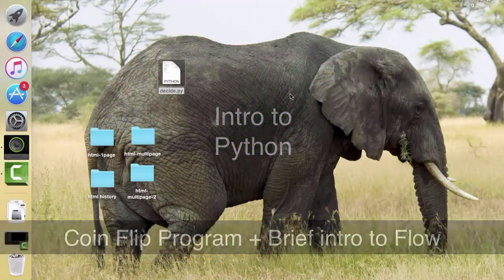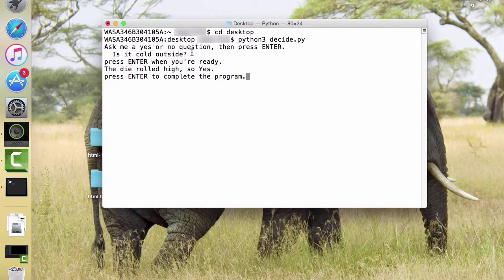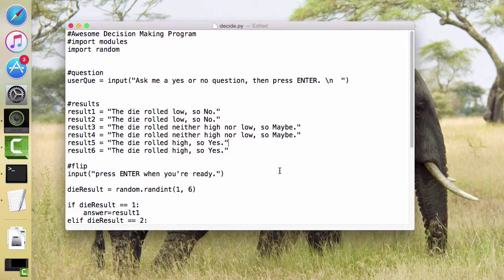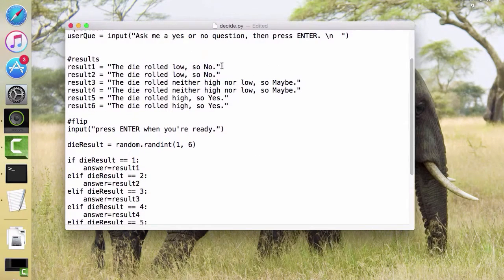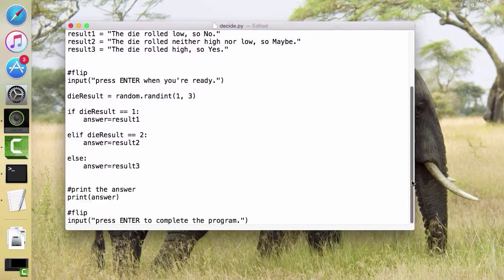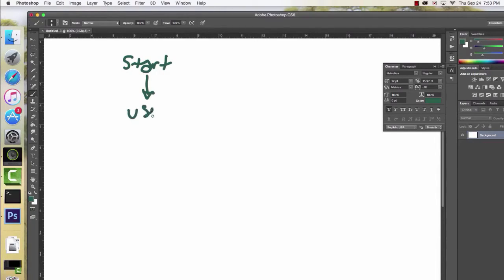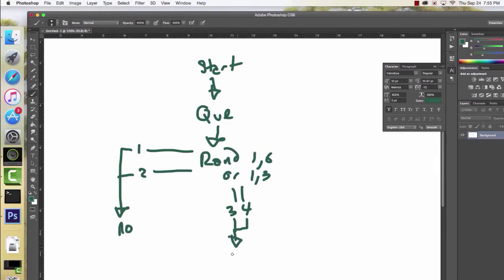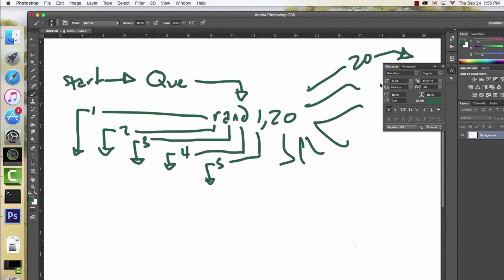Python: Coin Flip & Basic Program Flow